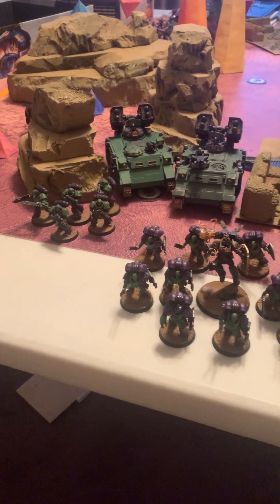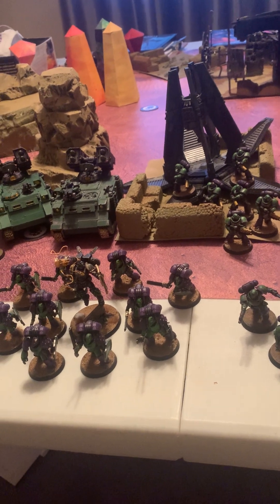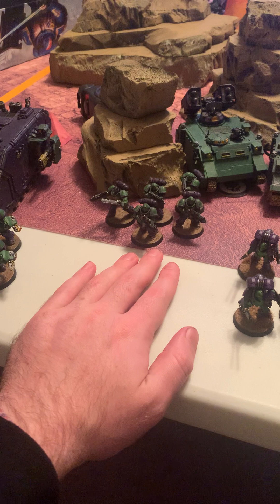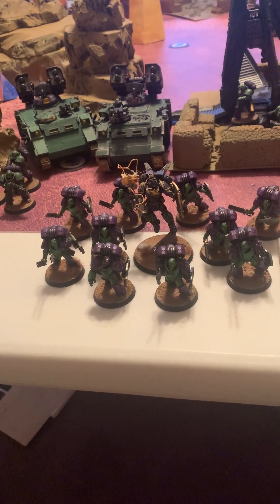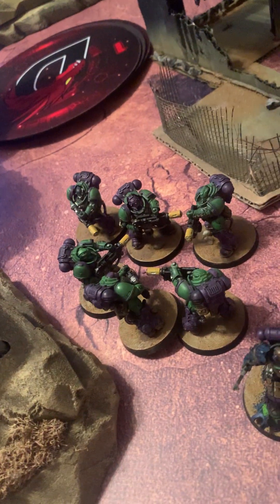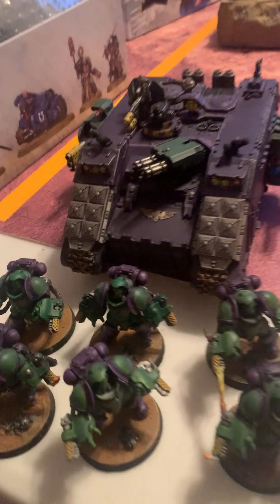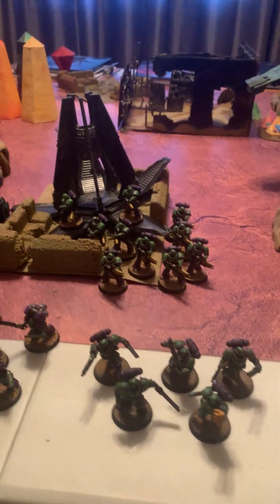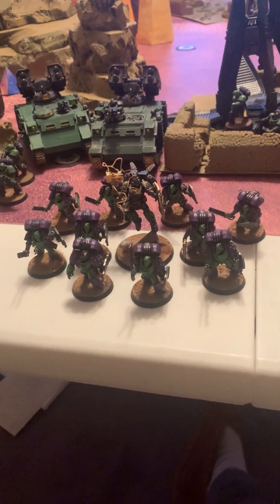My 1500 point list of Salamanders (Successors) - to play against